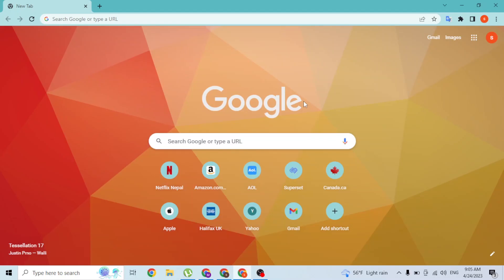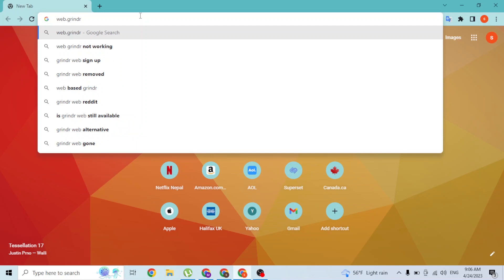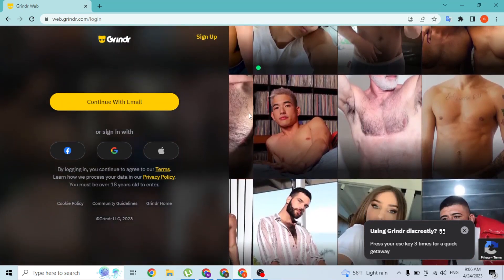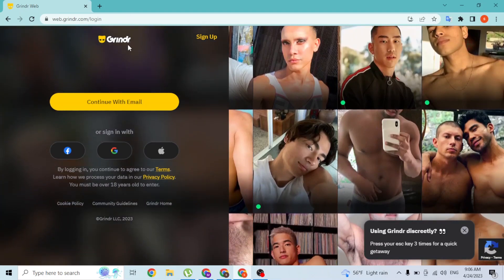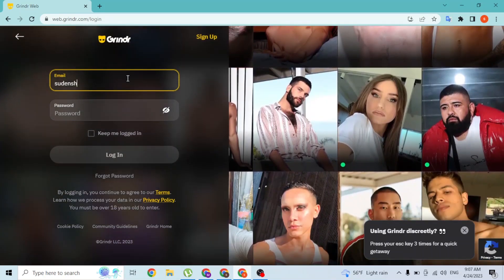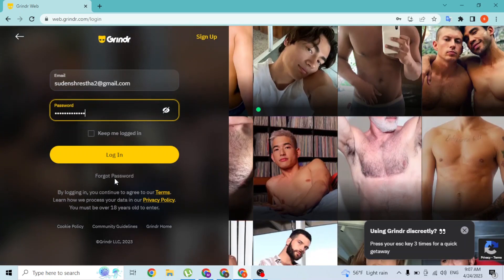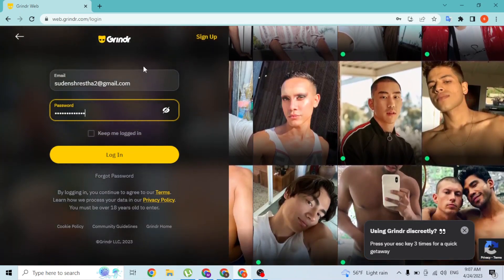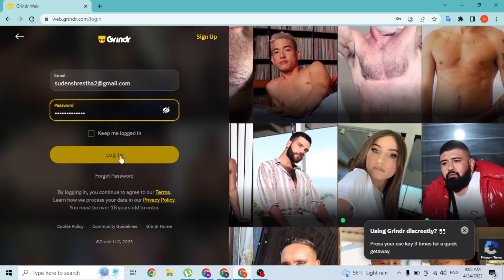How to Login Grindr Web? Grindr Login Online from Desktop Computer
If you're looking to use Grindr on your desktop computer, you're in luck! In this video, we'll walk you through the steps of logging in to Grindr Web. We'll show you how to access the website, enter your login details, and get started browsing through Grindr's user profiles from your desktop computer.